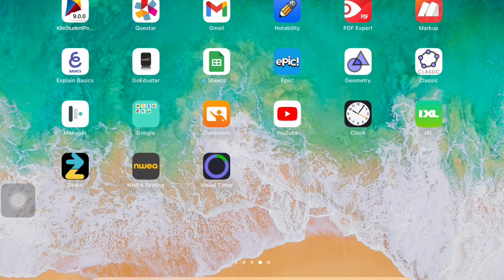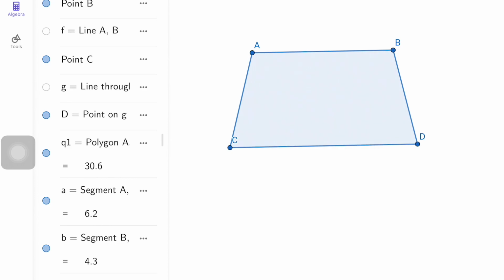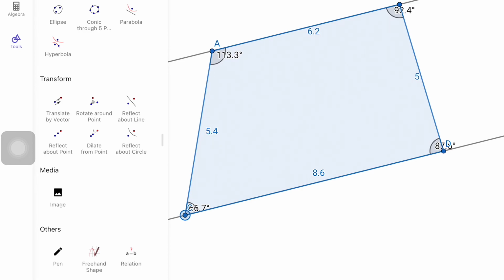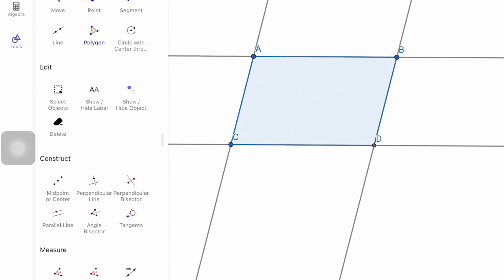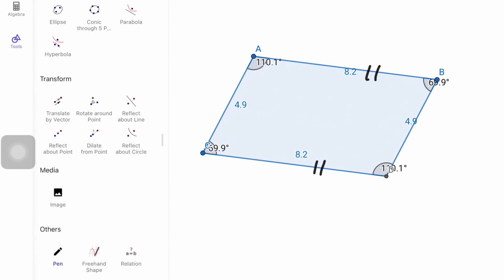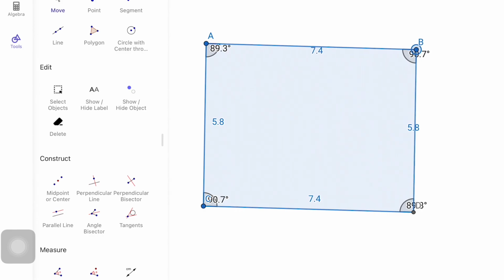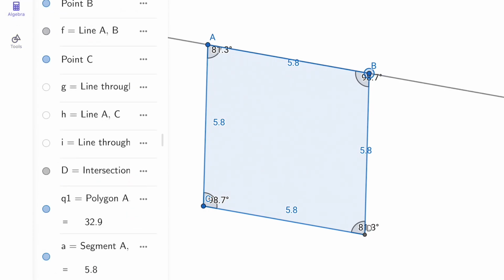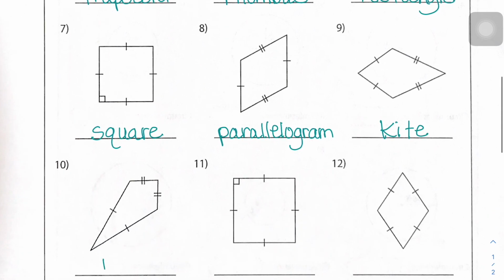Quadrilaterals Using Geogrebra 2023